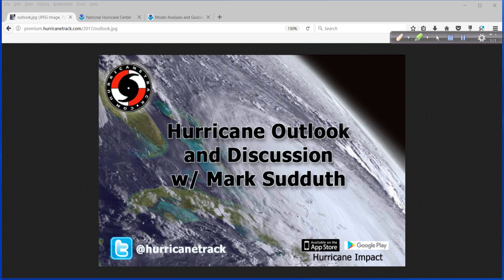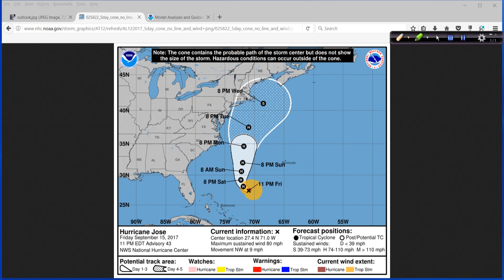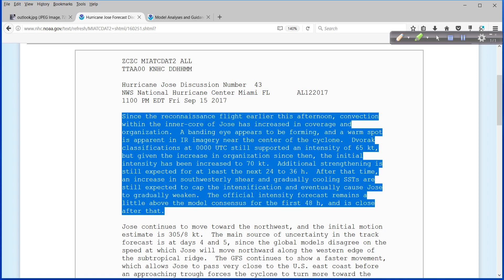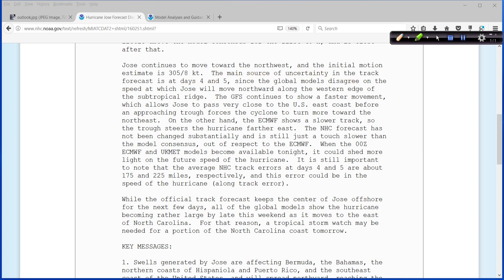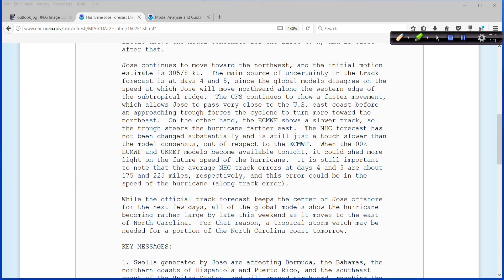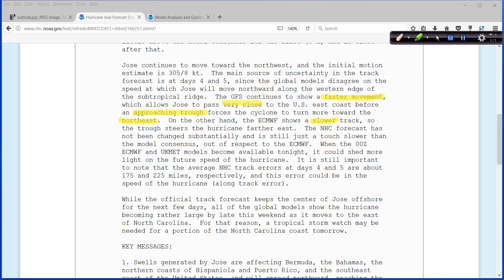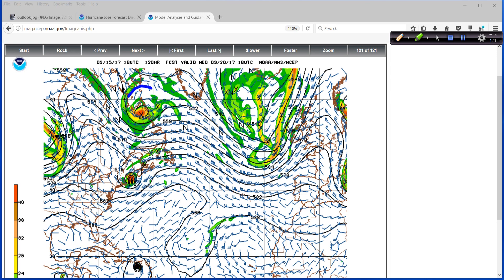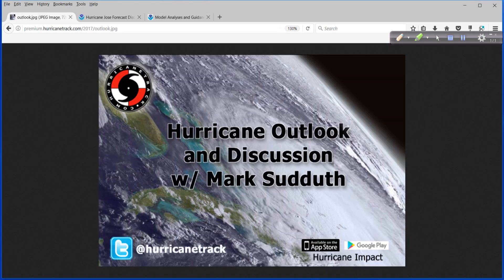Hurricane Jose Discussion: A look at the 11pm NHC forecast discussion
Some interesting clues were shown in the latest forecast discussion from the NHC regarding the future track of hurricane Jose. I take a look at the latest in this quick update.